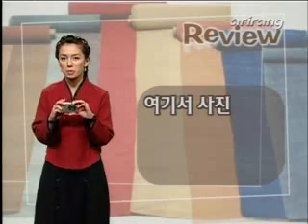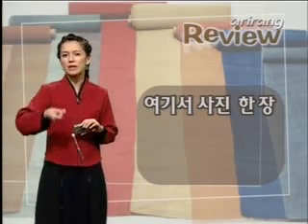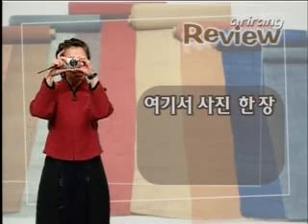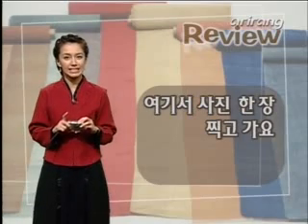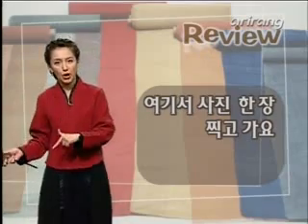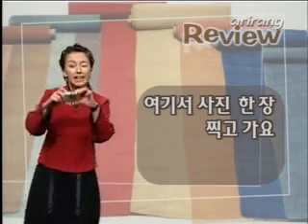2007 LSK lesson 64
2007 Let's Speak Korean 64